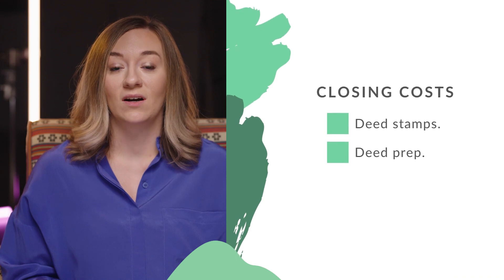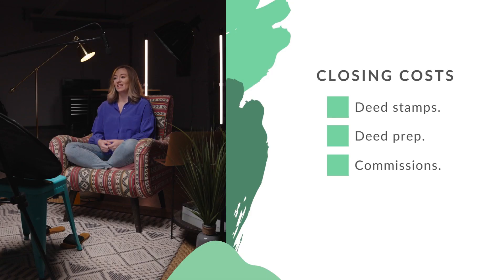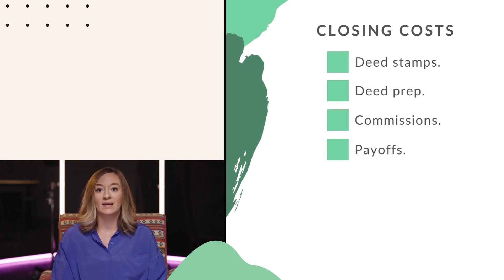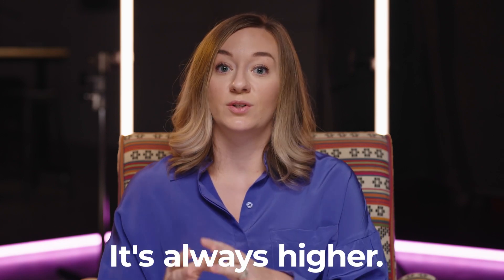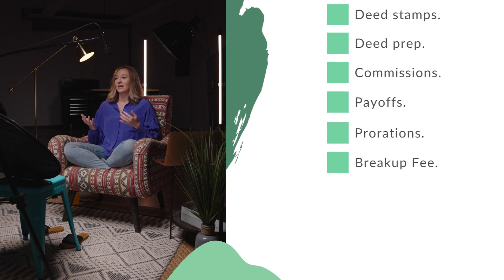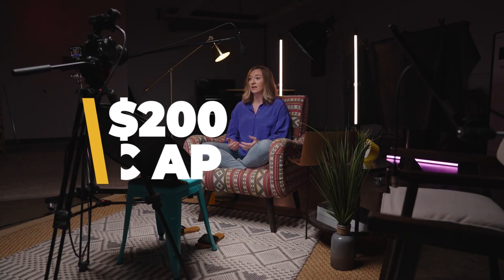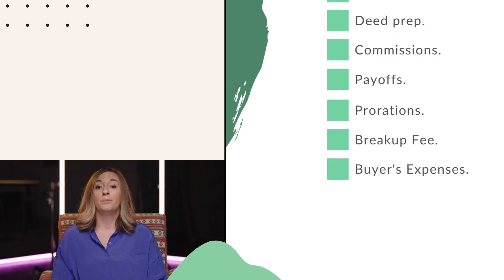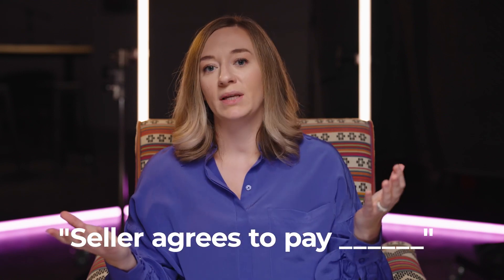Seller Closing Costs Explained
The seller's closing costs are the expenses that a seller pays when they sell their house. These can vary depending on what type of property you're selling, but there are some common items that always apply. Find out exactly what these expenses are and how to budget for them.

Thomas & Webber
514 Williamson Rd.
STE. #431

Real Estate Attorney Mooresville, NC
Closing Attorney Mooresville, NC
Ben Thomas - Real Estate Lawyer 31 years
Tiffany Webber- Real Estate Lawyer 5 years
Helping clients handle both residential and commercial real estate closings in Mooresville, NC.